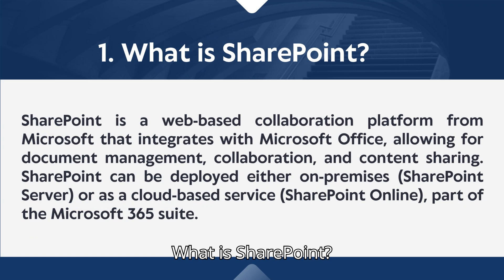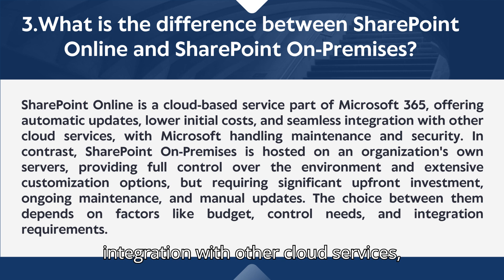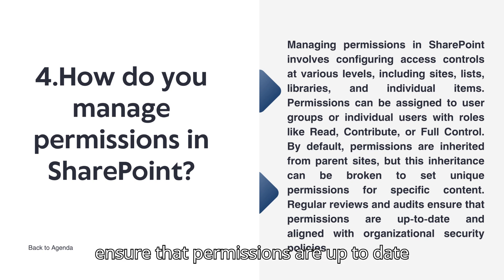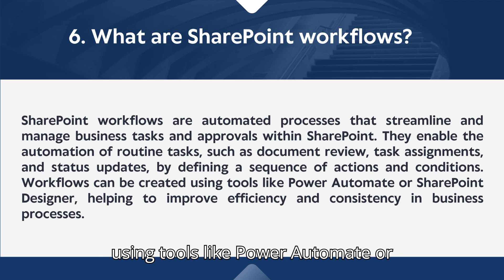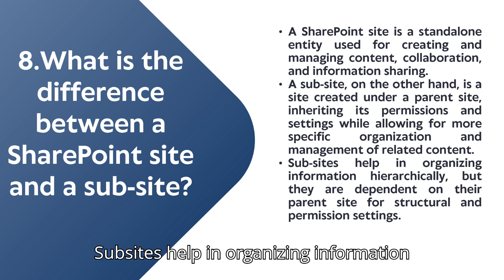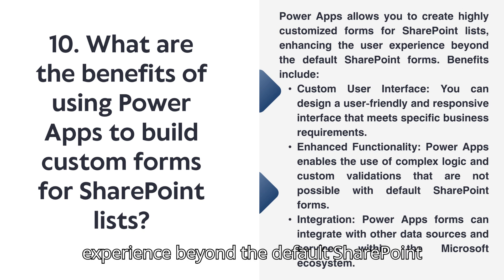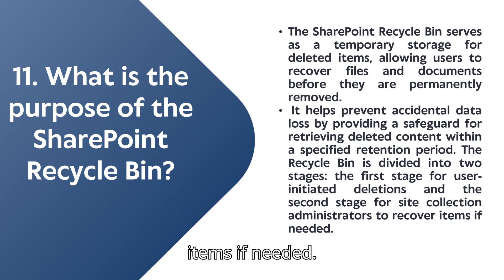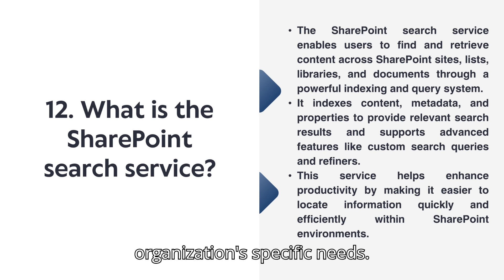SharePoint Interview Questions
Top SharePoint Interview Questions and Answers
Must-Know SharePoint Interview Questions 2024"
Common SharePoint Interview Questions Explained
SharePoint Q&A Guide
SharePoint Interview Prep: Key Questions to Know

Tags -
SharePoint Interview Prep
SharePoint Questions and Answers
SharePoint 2024 Interview
SharePoint Career Tips
SharePoint Developer Interview
SharePoint Admin Questions
SharePoint Online Questions
SharePoint Job Interview
Common SharePoint Questions
SharePoint Beginners Guide
SharePoint Expert Interview
SharePoint Interview Help
SharePoint Certification Prep
SharePoint Technical Questions

Useful Links -

Hashtags

💻 GitHub – Explore my projects and code.